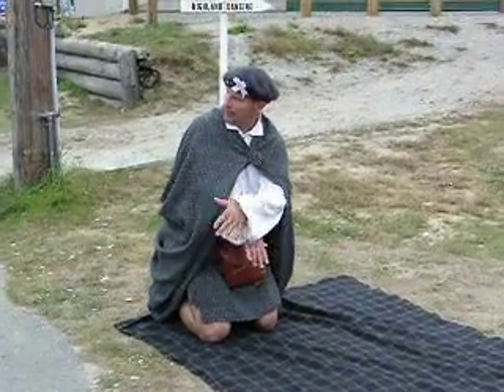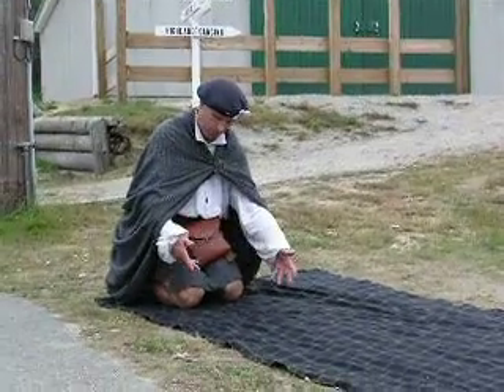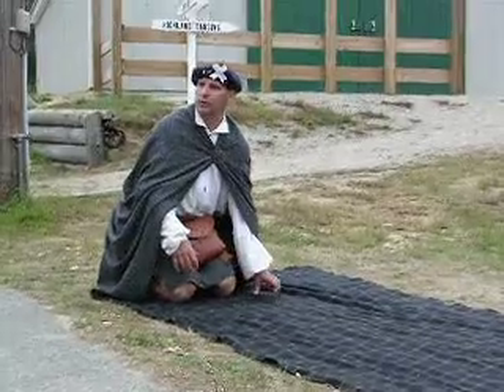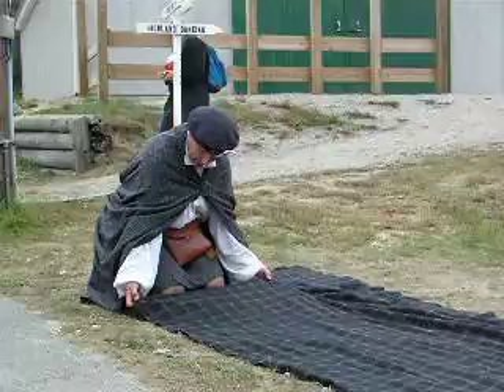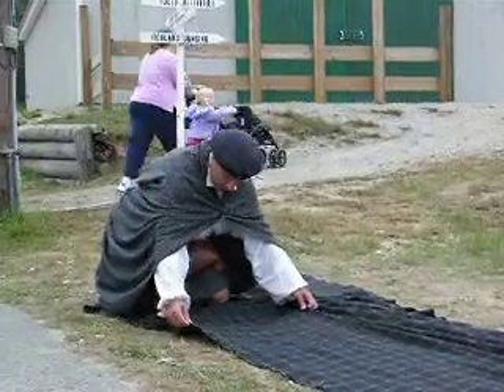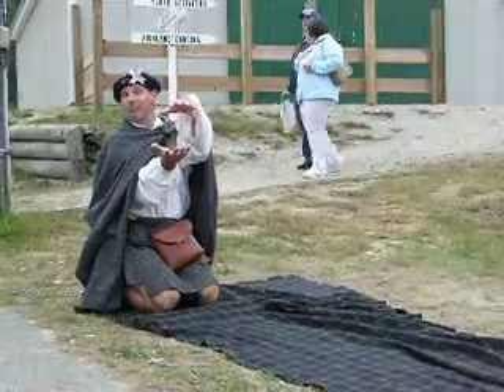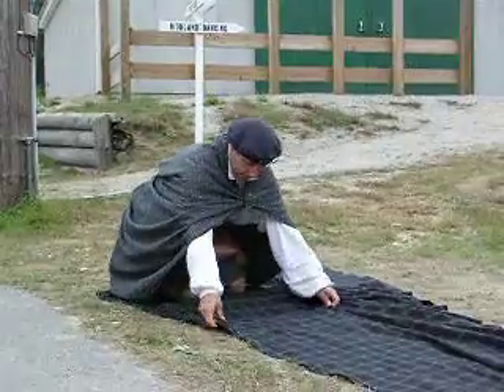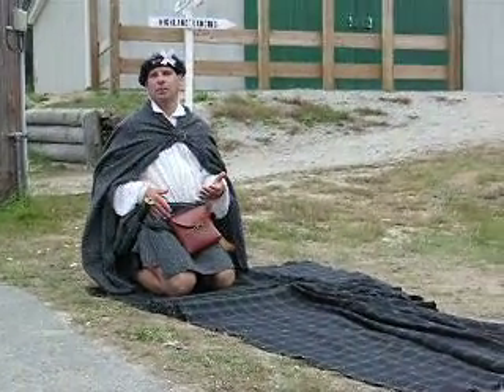The Highland Kilt, Demo I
If you can't afford that expensive handmade kilt, here's the original Scots (read: CHEAP) way to do it.